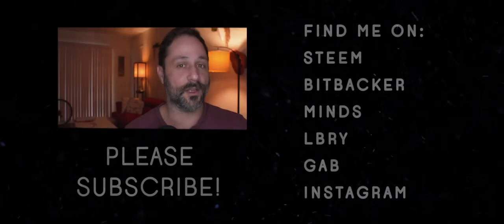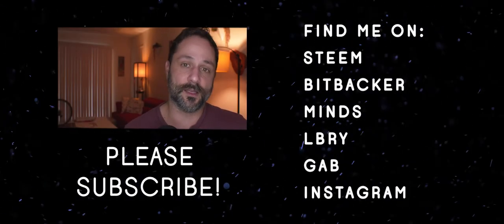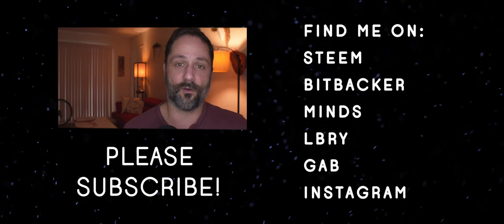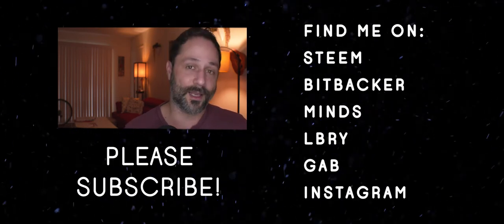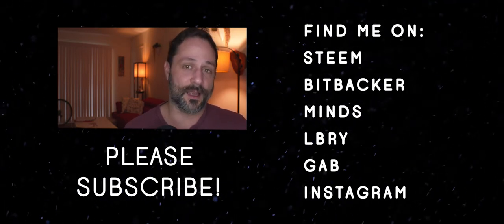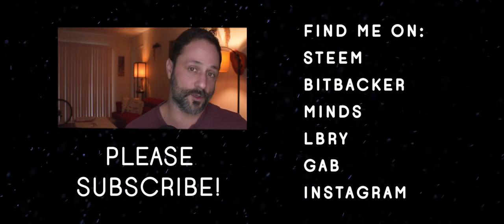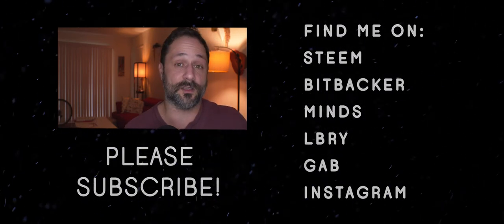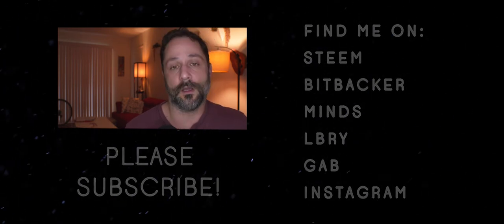Changelings #35 - Using Steem to Help Changelings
I love posting to the Steem blockchain.  All of my efforts to document my journey here with Changelings earns  me Steem cryptocurrency for the film.

I TAKE OTHER CRYPTOS:
Monero - 48NMrZPCKUm4J66b1vcZ2q9izF4yoSFJ6KvfFtBC3ZjMMv4FCky9LRm445TKvts5pw9Lo2rVx85KRXH9Nc2JKpkH14EXP5U
Litecoin -LR7WauUkXse8fdNwaYhdaua3ziXseFmUPo
Ethereum - 0xD167b23385B3fFca651ACC2948BCC14e554d22B3
Dogecoin – DGqwbUQvm273E9pTxgKhyb7PjJQEPW5F51

MISSION
To create narratives, comedies and documentaries that are short, fun, interesting and cinematic.